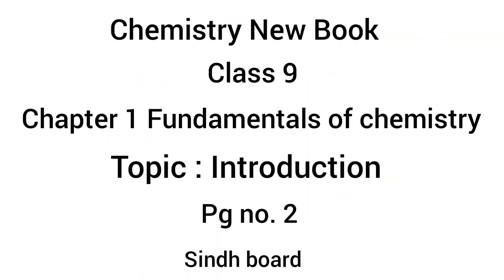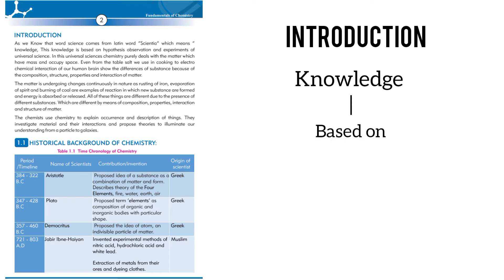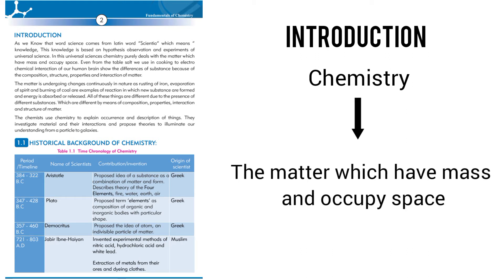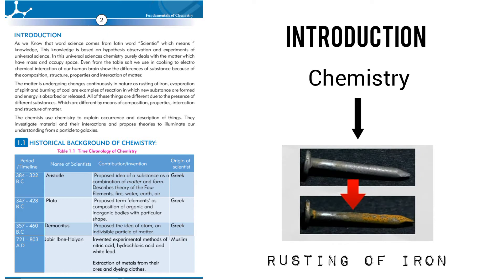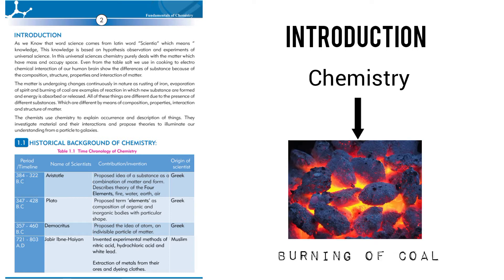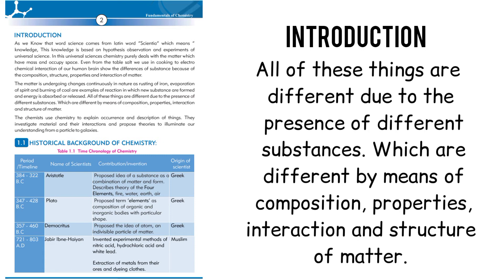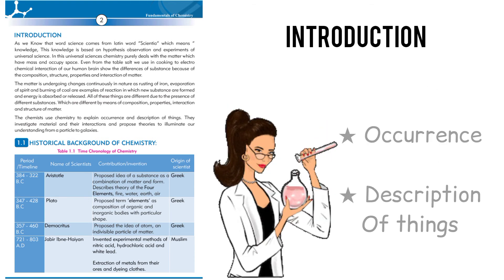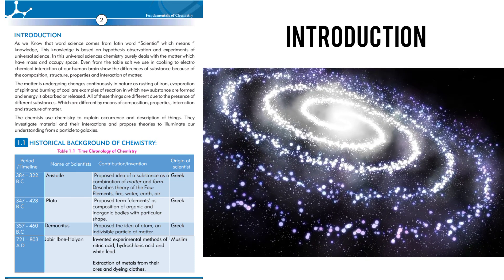Topic:Introduction | Chapter 1 Fundamental of chemistry | Class 9 | New Chemistry book | Sindh board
Chemistry 🧪

Topic : " Introduction of Chemistry "

Chapter 1 Fundamental of chemistry
Class 9
 New Chemistry book
 Sindh board

Summary:

Chemistry is the branch of science which deals with the properties, composition and structure of matter. Chemistry also deals with the changes involved in the matter.

If you want to get notes open my website and you'll get the notes

Historical background of Chemistry will be discussed in my next video 📺

Chemistry New Book | burning of coal | water boiling | evaporation | Chemistry

Lecture by :
Sehrish Naimat